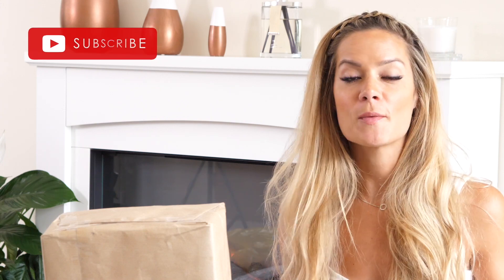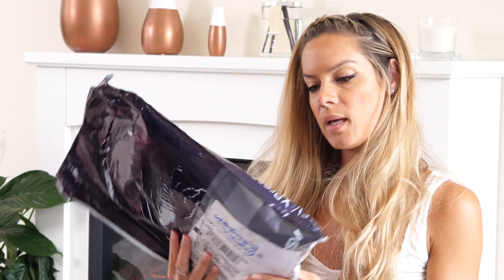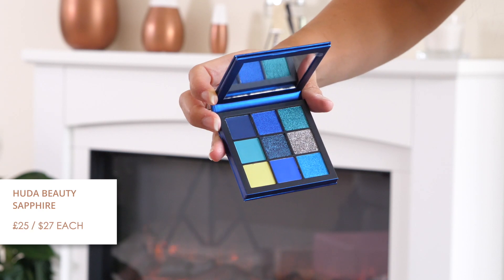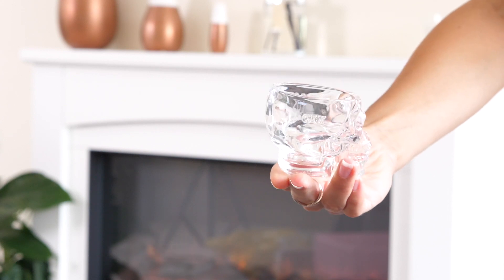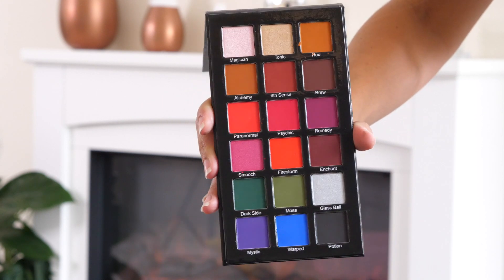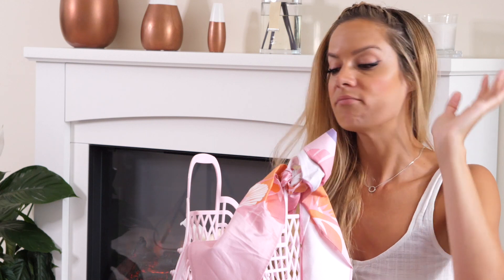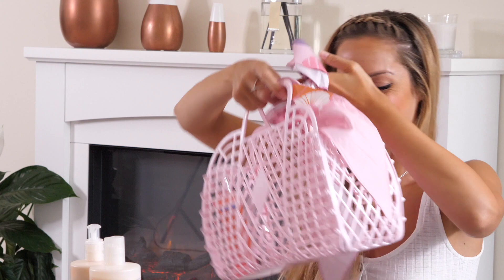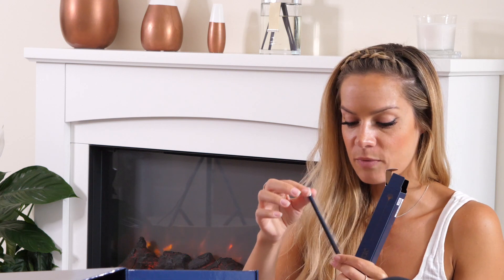Unboxing Makeup Haul | Shonagh Scott | ShowMe MakeUp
I arrived home from a week away to a pile of PR packages so I thought I would film an unboxing makeup haul for you!

This is my YouTube channel. Here I will show you how I create different of makeup styles using a variety of media and techniques, from creative Halloween makeup looks to beautiful flawless makeup for all occasions.

Soap & Glory ‘The Way She Smoothes’ Softening Body Lotion

Soap & Glory ‘Bubble In Paradise’ Refreshing Body Wash

Soap & Glory ‘Paradise Glossed’ Moisturising Body Oil

ZOEVA Premiere Collection
Blush
Eyeshadow Palette
Lip Crayons
Brushes